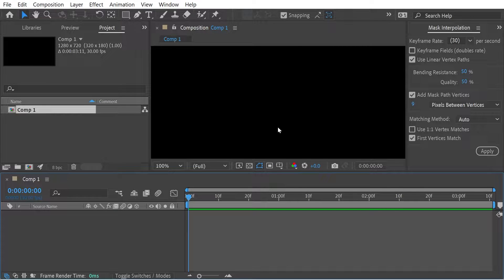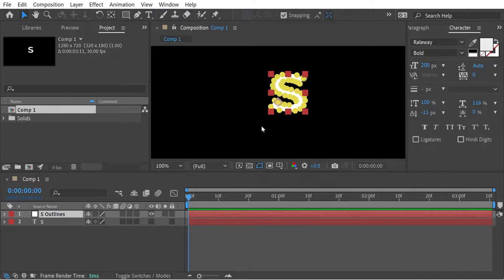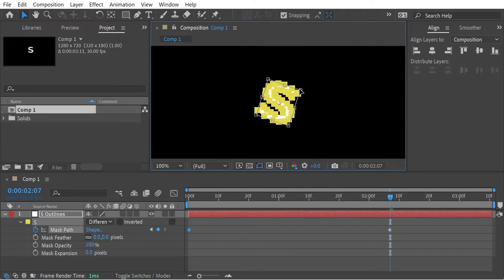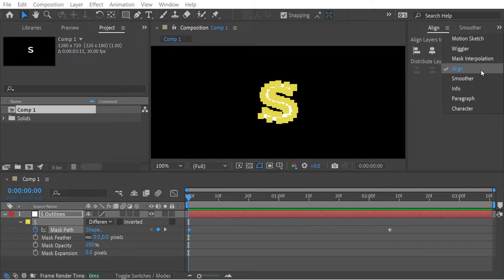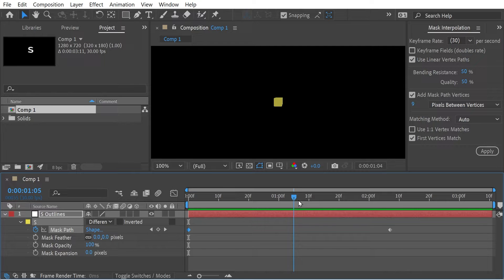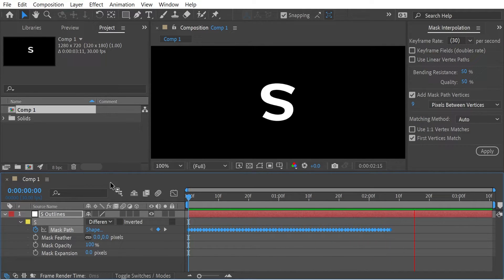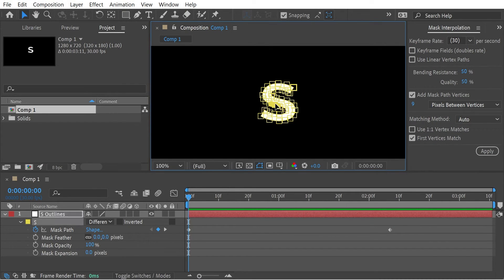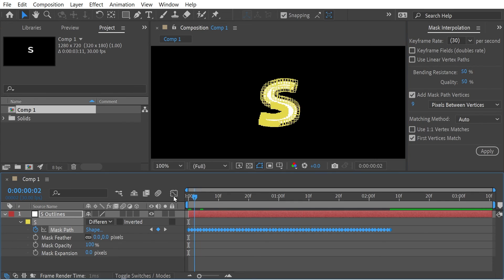Create Text Masks in After Effects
How to create masks made from text

after effects basics,after effects motion graphics,after effects beginner tutorial,after effects beginners,after effects about,after effects after effects,after effects along path,after effects masks